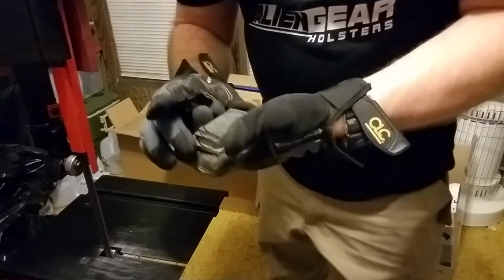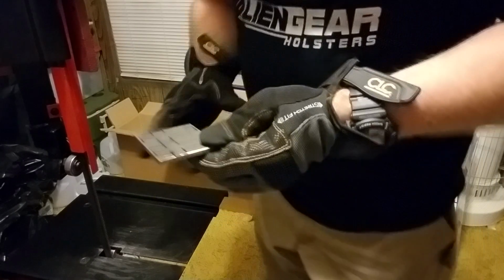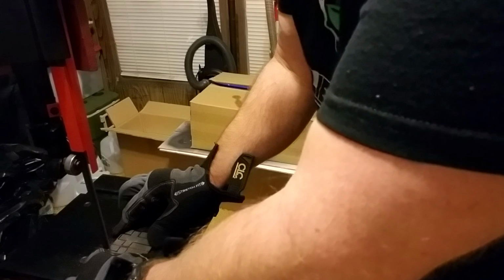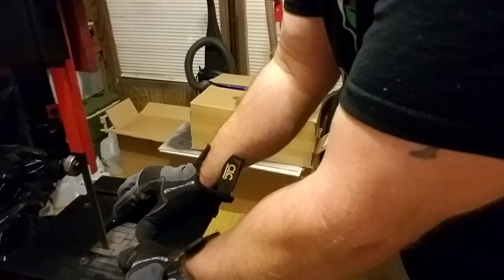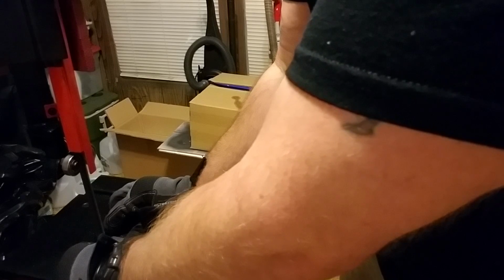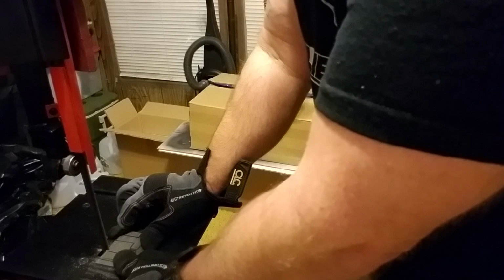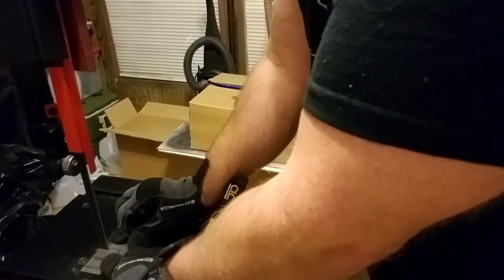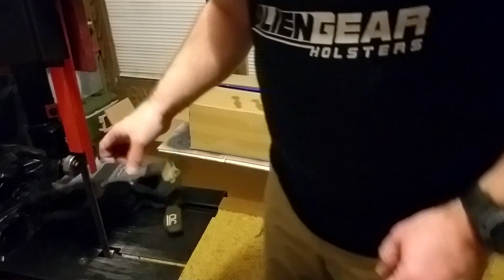Damascus pendant project, day 2, #1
Damascus pendant project, day 2, #1. New bandsaw blade and life is good.